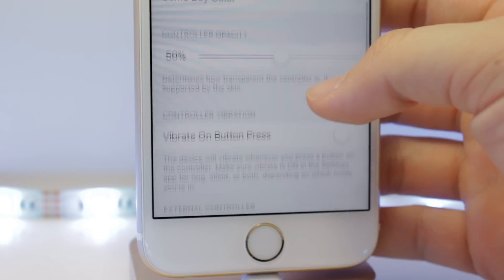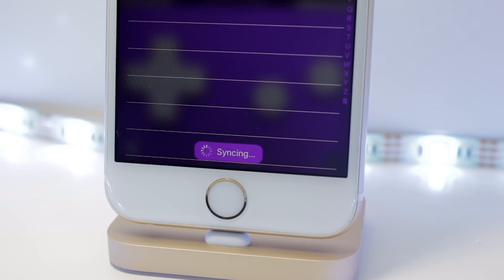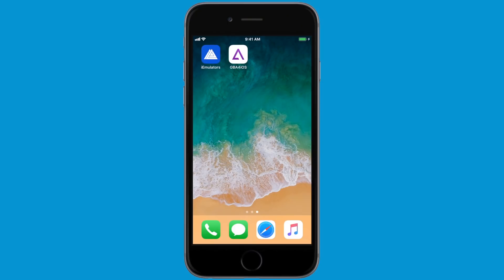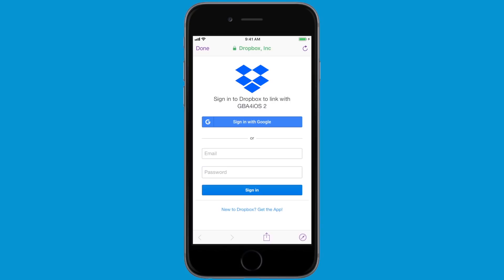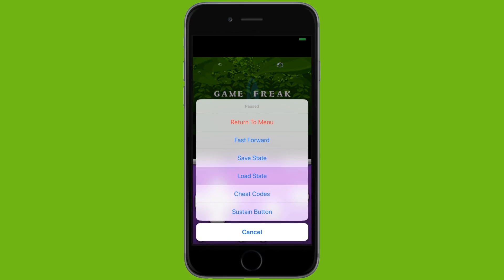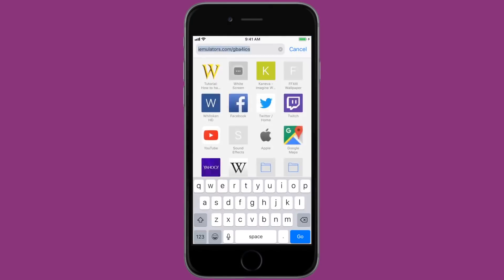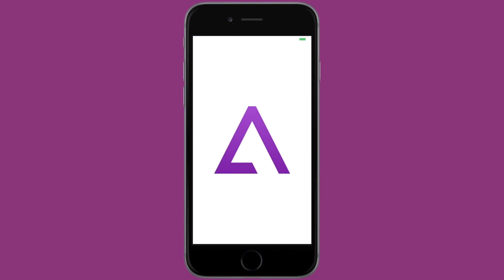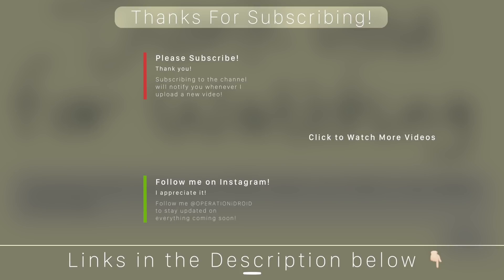Do this BEFORE playing GBA4iOS!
Learn how to keep your saves on GBA4iOS using Dropbox Sync! Store your saves forever and never worry about losing them when you delete GBA4iOS or it gets revokes, crashing and all of that.

Music in the BG: COMING SOON

This video is owned by OPERATIONiDROID, unless images/music specified in above description.